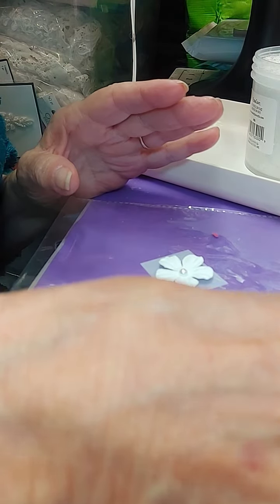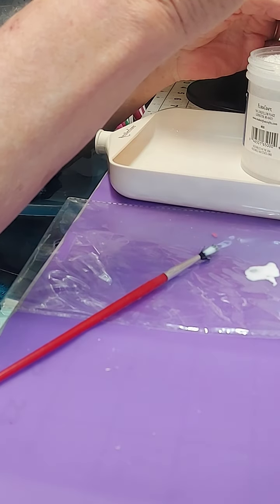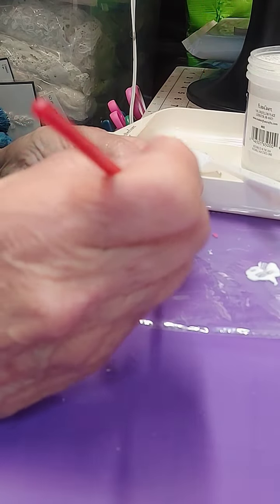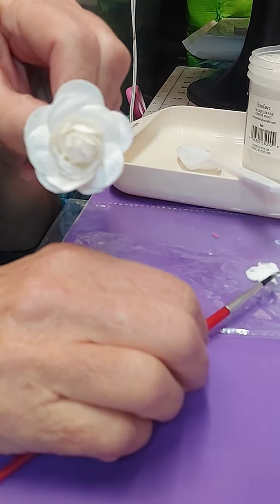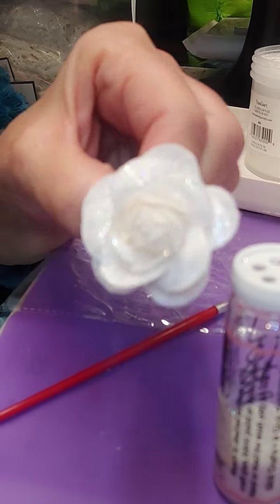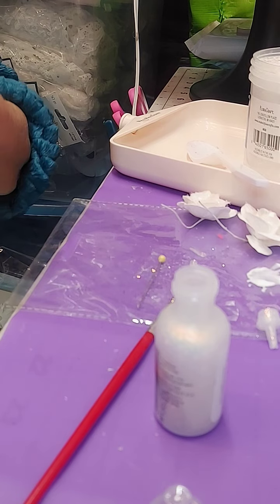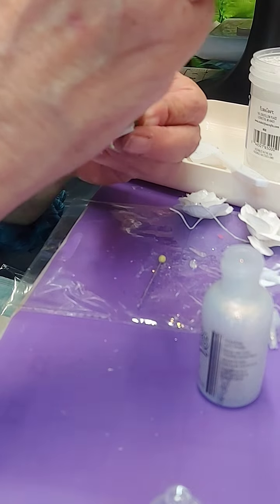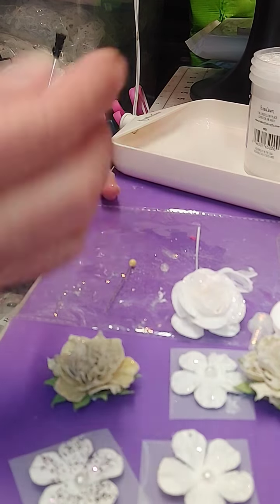Adding Glitz, and Sparkle to pre-made flowers!!! Part 1